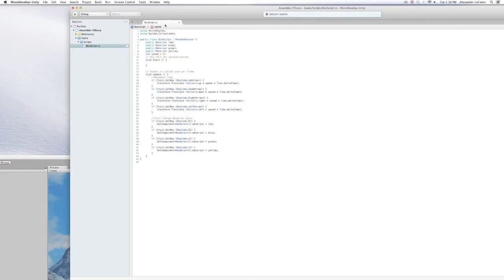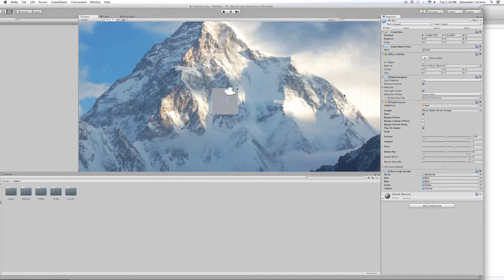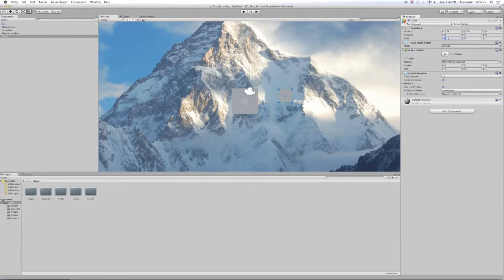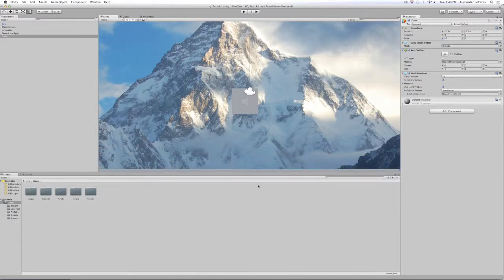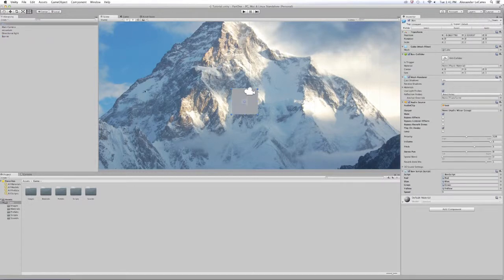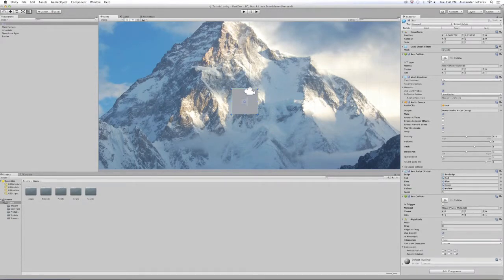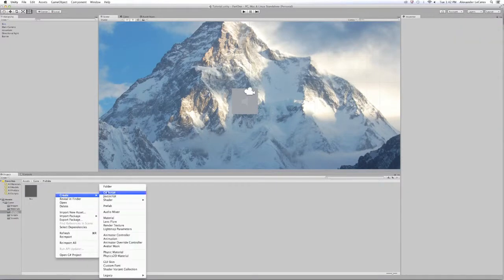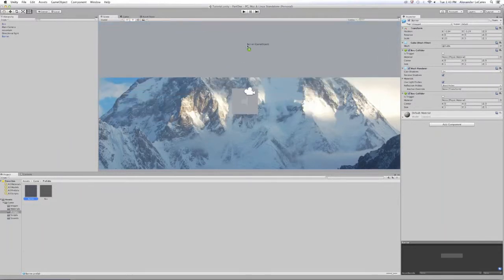Unity 2D Tutorial - Part 5